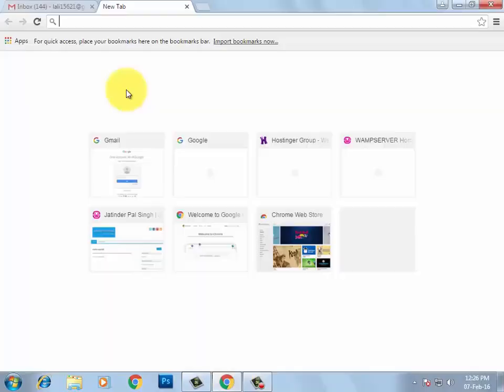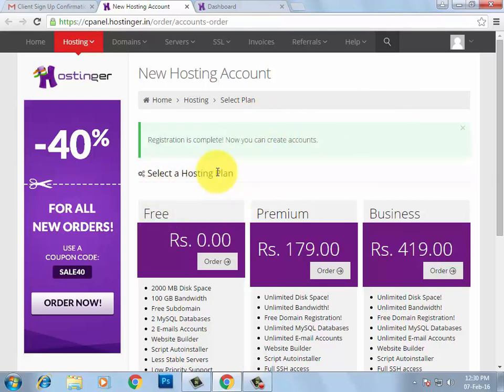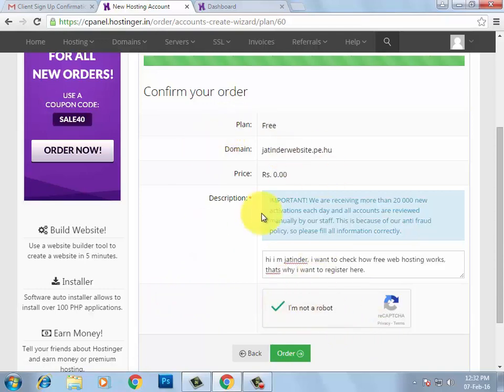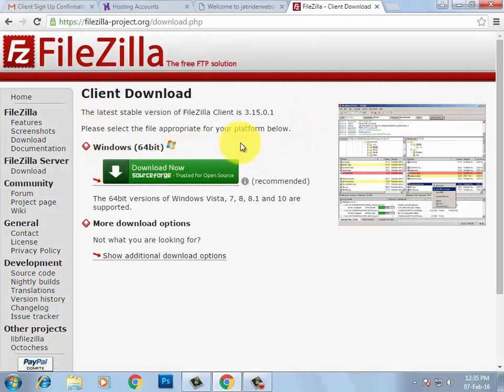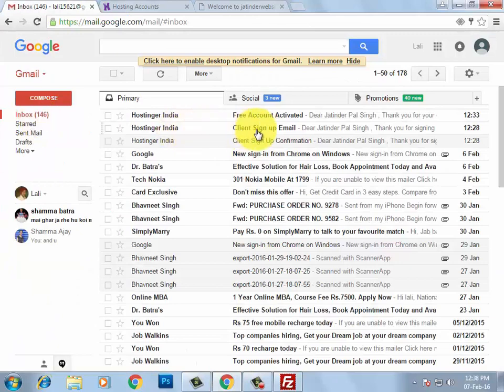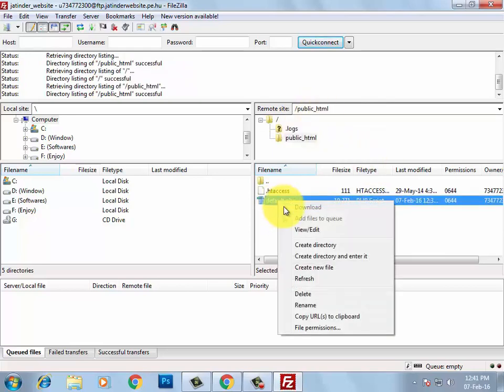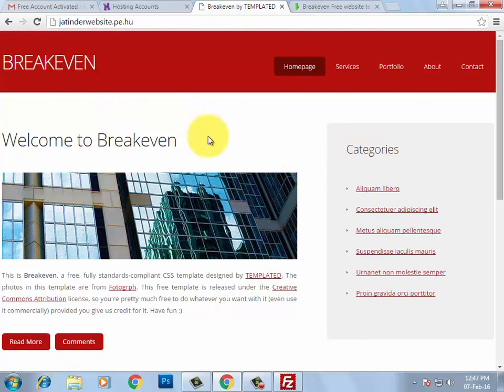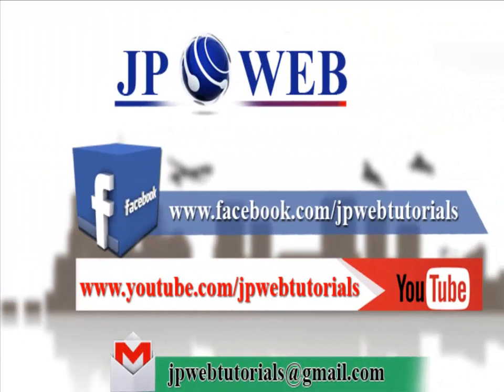How to Get Free Web Hosting and Sub Domain name (Live Example with Website Upload)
In this video you will learn how to get free web hosting and sub domain name for your website, and how to upload your website to online server through FTP (Filezilla).